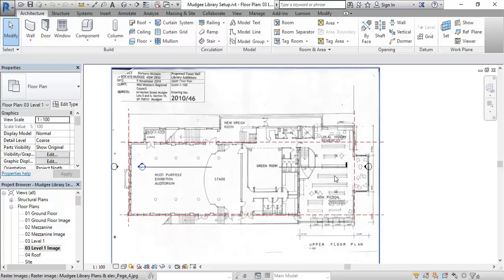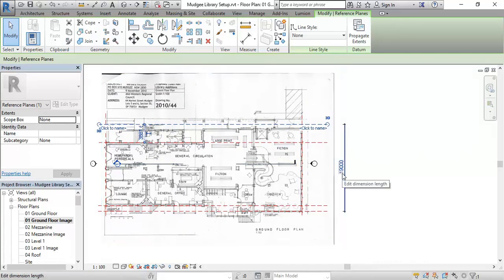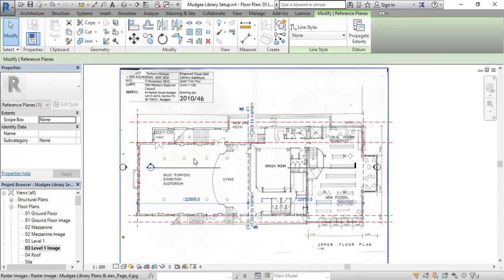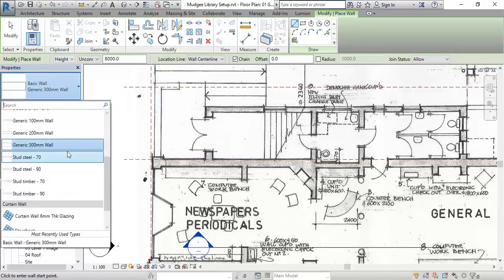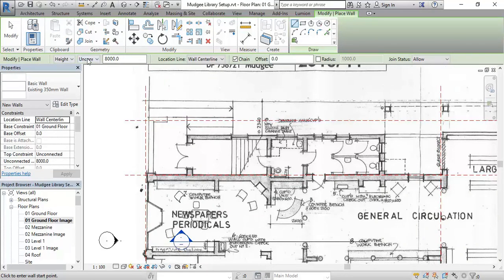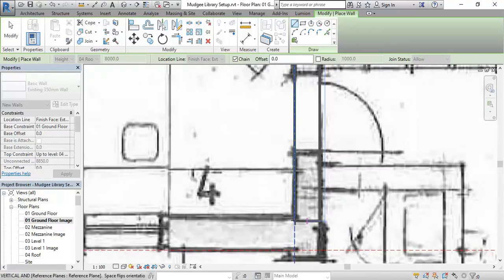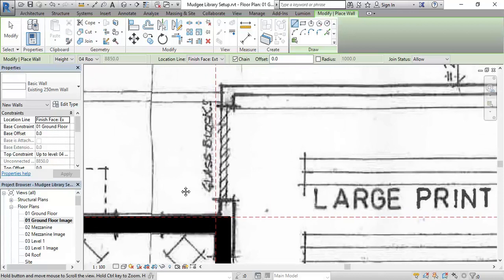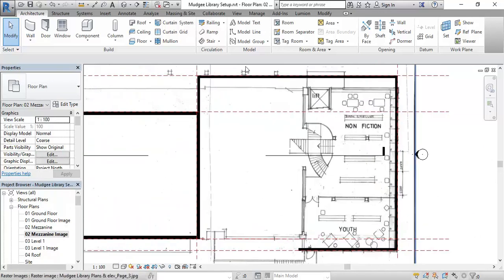Mudgee Library Revit 02 Setup Walls